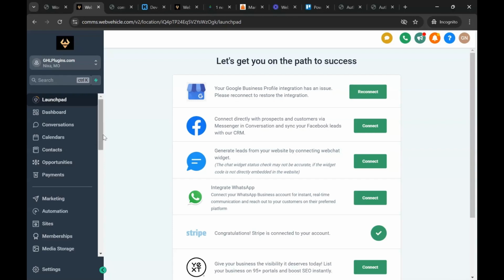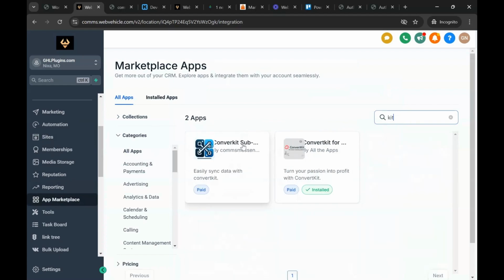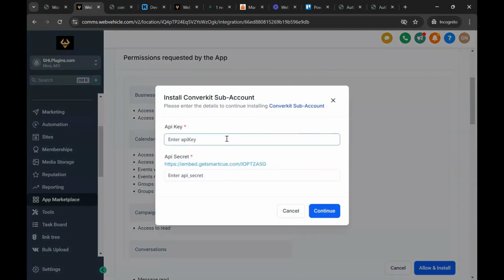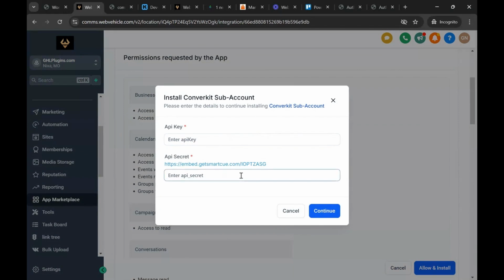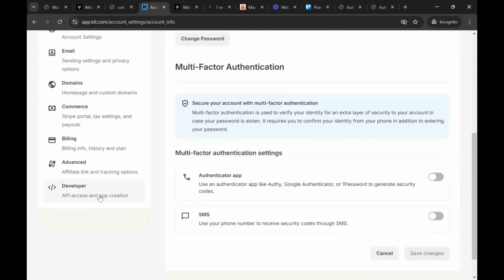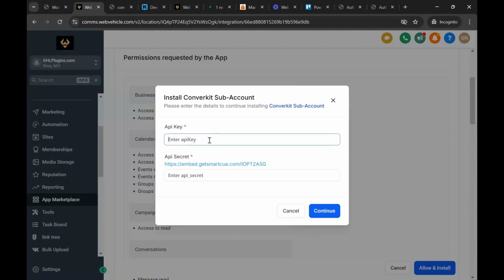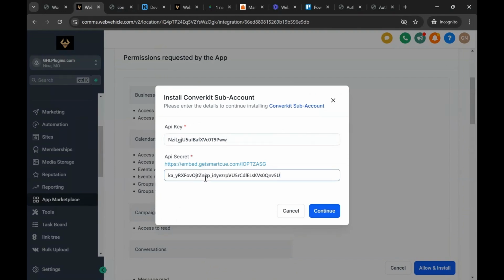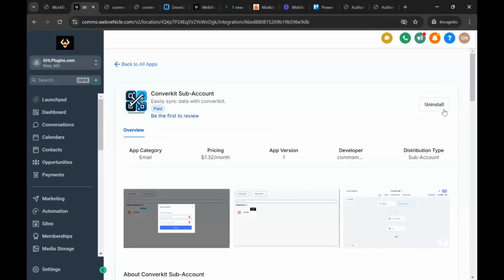How to Connect Kit with HighLevel Workflow actions in GHL. Integrate Kit and GoHighLevel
🚀 Kit Automation for Workflows: Complete Setup Guide 🚀

In this video, we’re excited to guide you through Kit Automation for Workflows—a tool that makes managing subscribers, tags, and sequences easier than ever within your workflow platform. We’ll show you how to install Kit in your agency, securely connect it to your Kit account, and automate essential tasks directly from your dashboard.

Here’s What We’ll Cover:
1. How to Install Kit in Your Agency: Step-by-step guide to linking Kit to your workflow platform.
2. Setting Up a Custom Menu Link: Create an easy-access menu link to Kit for smooth navigation.
3. Configuring API Keys: Learn how to retrieve your Kit API key and API secret for secure integration.

By the end of this tutorial, Kit will be fully integrated with your workflow, empowering you to streamline subscriber management and boost efficiency.

Let me know if you’d like any adjustments or further details!"